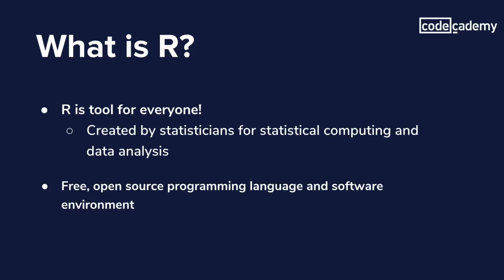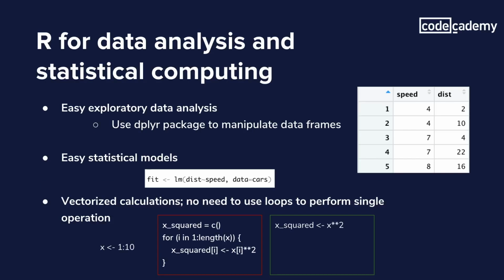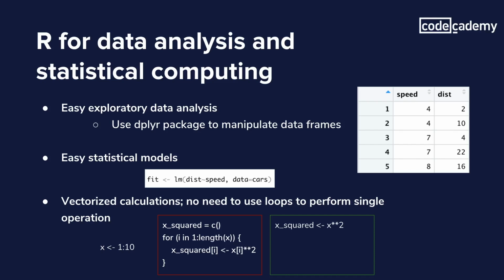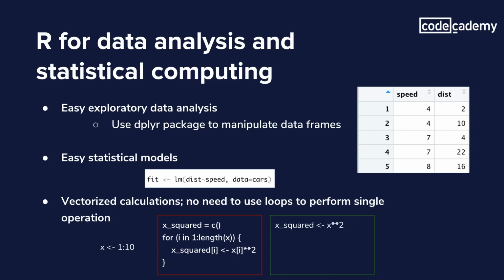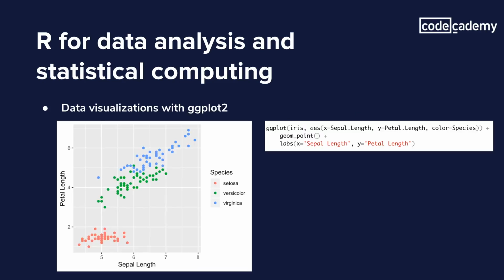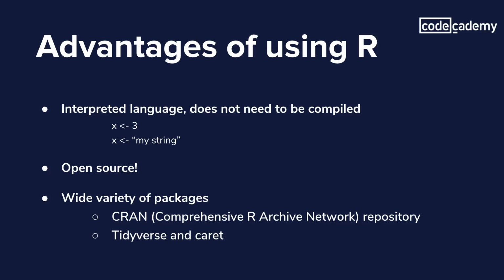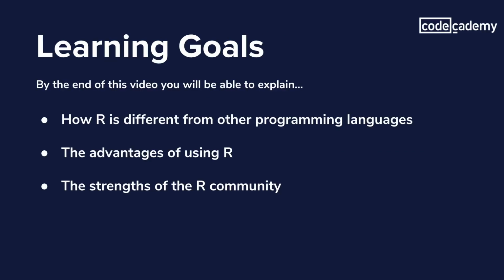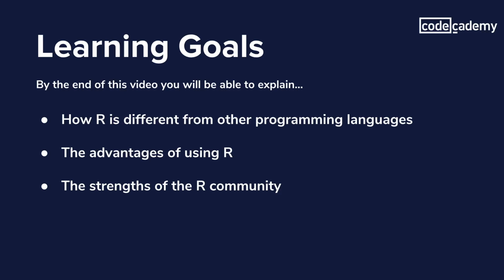How is R Special?